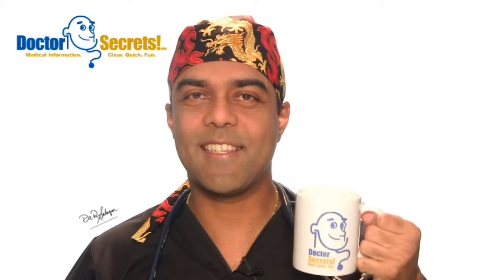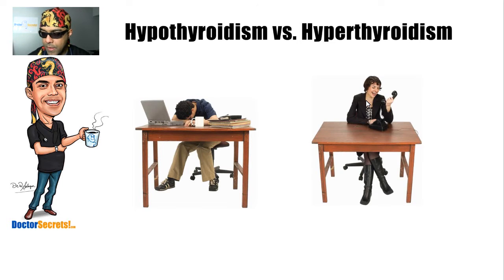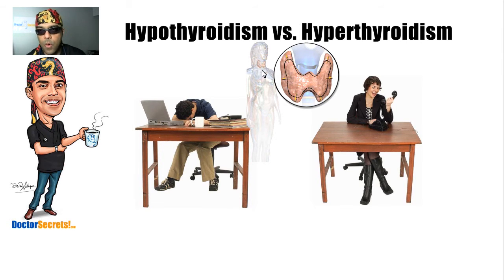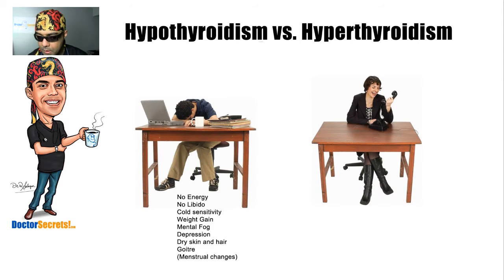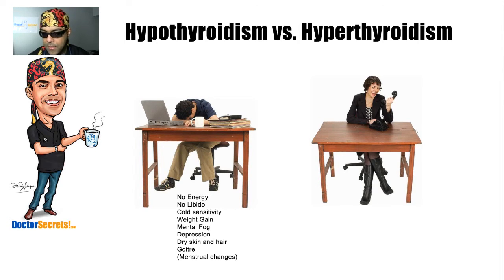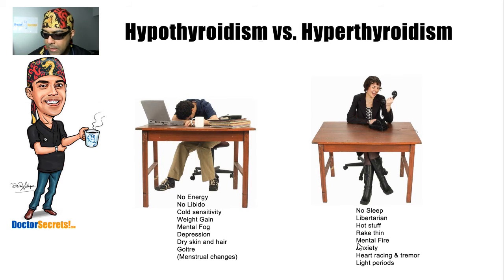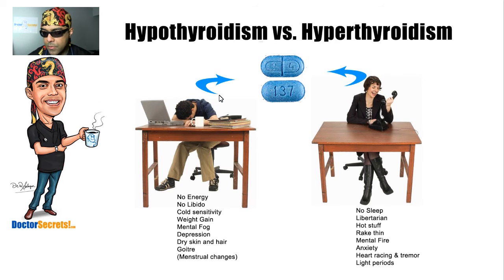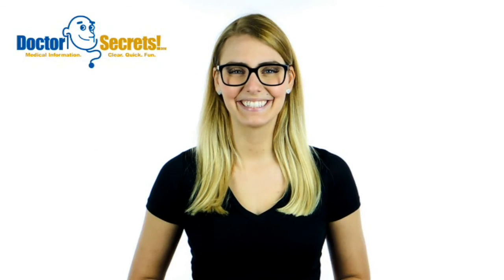Hypothyroidism versus Hyperthyroidism. How do you tell the Difference!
Hypothyroidism versus Hyperthyroidism explained simply by Dr.Sal. In this video "I will explicitly show you the differences between having hyperthyroidism and hypothyroidism. Never confuse the two again with this clear presentation and medical aid to memory."